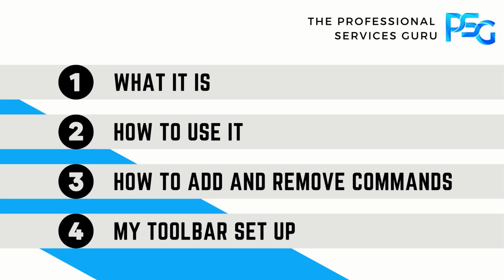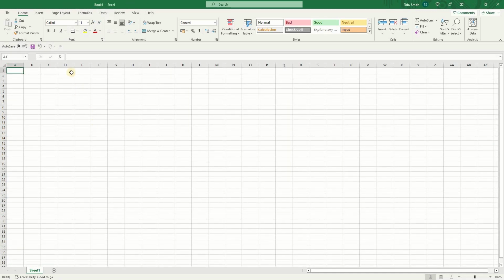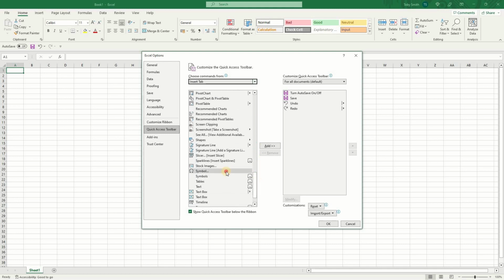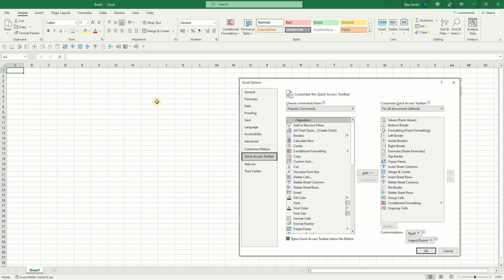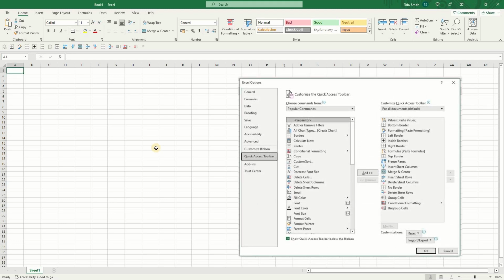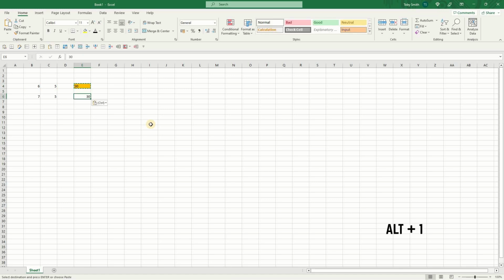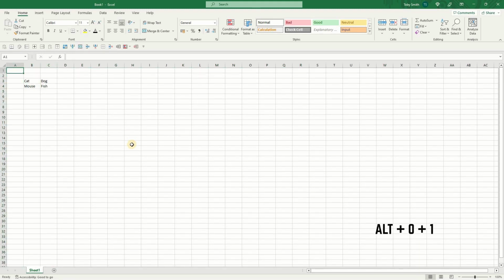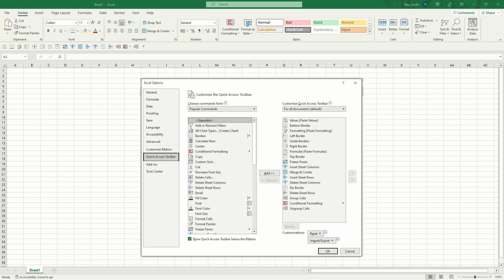How to use the Quick Access Toolbar Like a Pro | "Excel like a pro" series #3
In this video I show you how to use the quick access toolbar in Excel like a pro. I show you what it is, how to use it and the 18 commands I use on my toolbar. Using this will make you much quicker in excel, saving your hundreds of hours - watch this video and start using it now.

You can download my tool bar and import it into your excel.

A bit about me… I have been a strategy consultant for over 7 years with one of the largest strategy houses in London. I have worked on more than 50 client engagements, made over 1000 slides and crunched hundreds of excels.

If you work in an office, make slides, use excel - my channel will help you. In the near future I am going to cover a range of topics: slide making, excel analysis, storyboarding, how to be organised and run your to do lists etc.

I am just starting out so please subscribe to see my new content as it is released and leave comments on any videos with anything else you would like to see me run through.